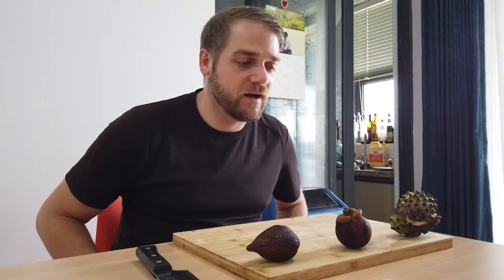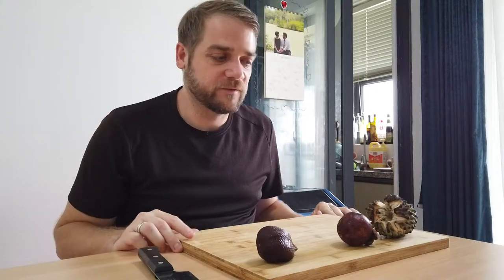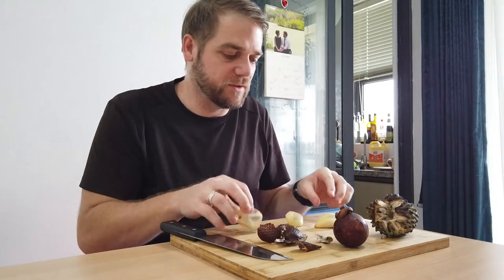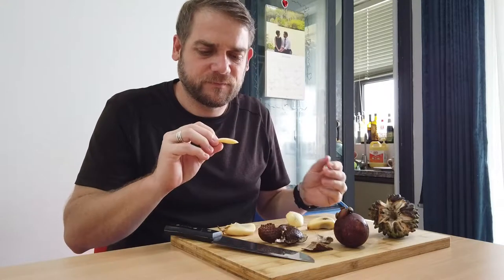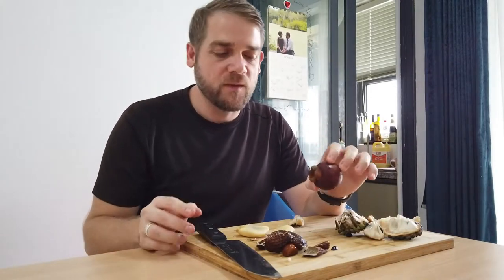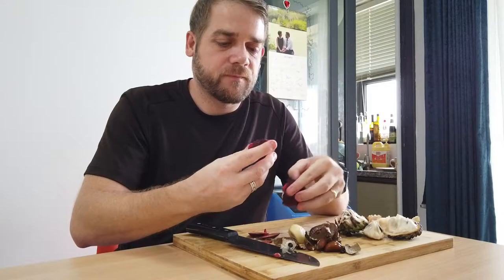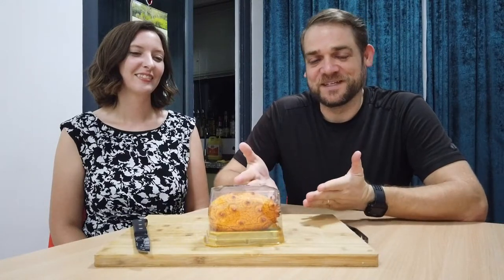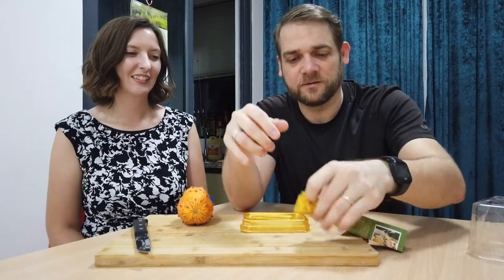Alien Fruits - 2Different2Eat? Ep.02 - October 2019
In this episode of 2Different2Eat, I try 4 strange, tropical fruits and tell you what they taste like. I also bring along a secret guest to test one of them!

Intro -

Dixie Outlandish (Sting) - John Deley and the 41 Players

Outro - Bluesy Vibes (Sting) - Doug Maxwell/Media Right Productions